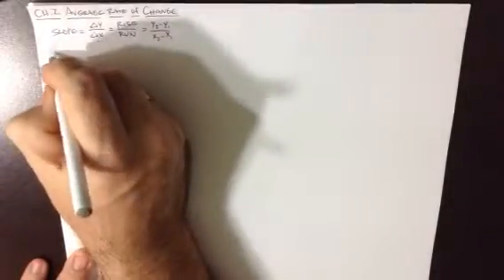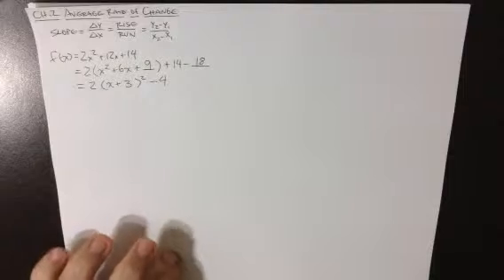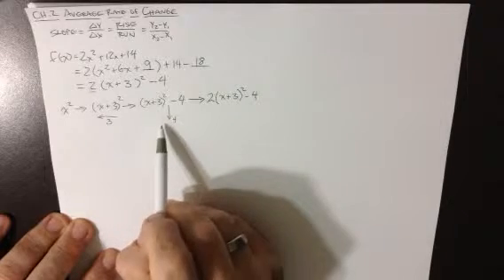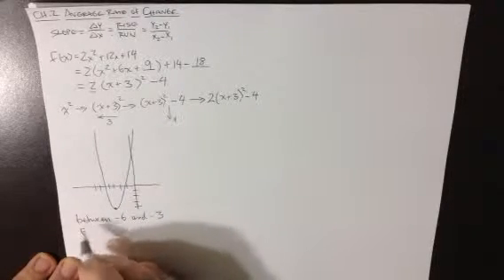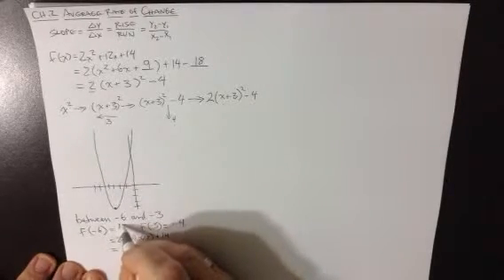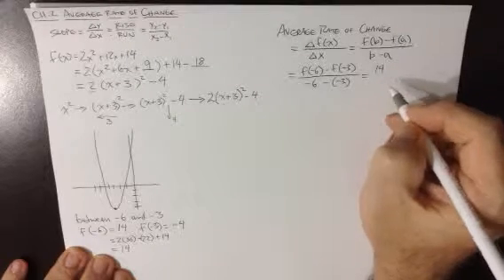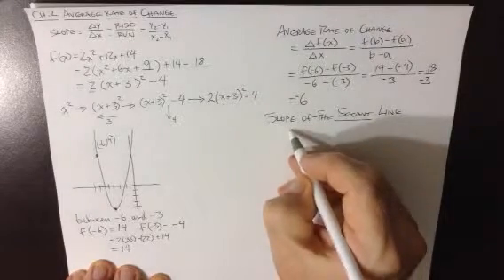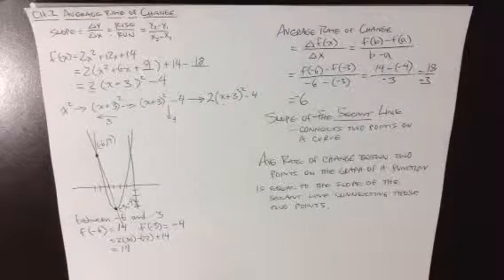Average Rate of Change - Intro